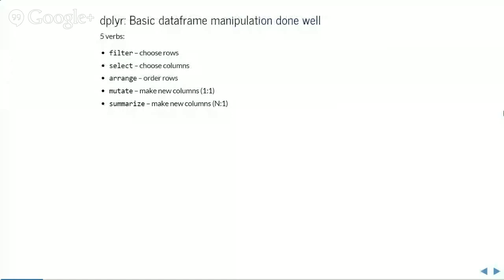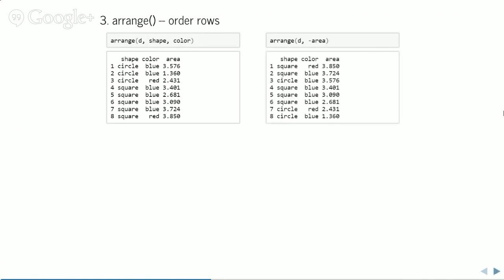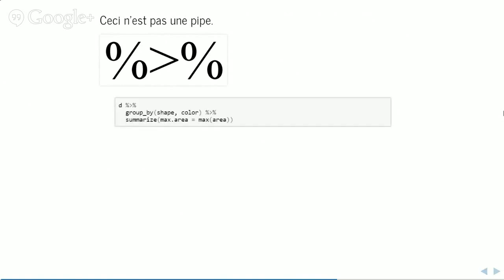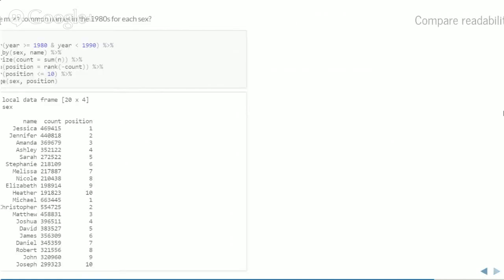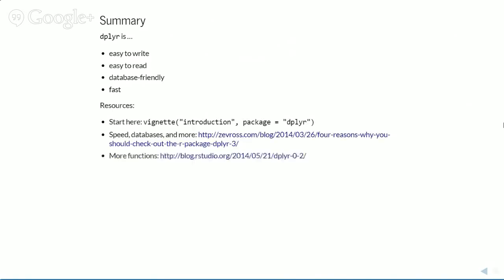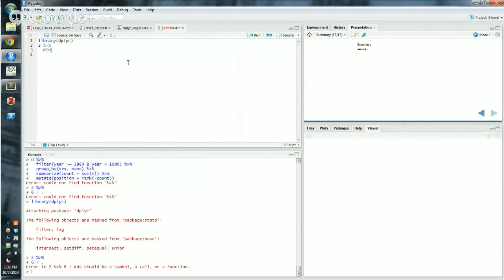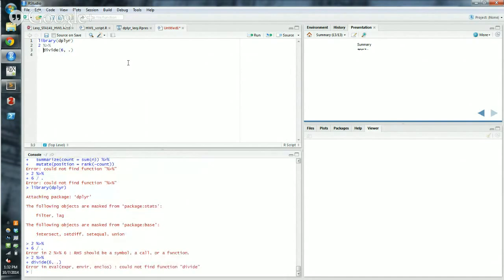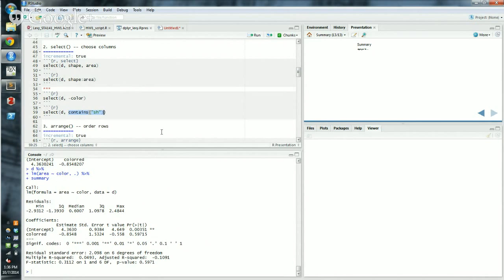dplyr - Michael Levy at the Davis R Users' Group, 10/7/14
Michael Levy gives a tutorial to the dplyr package in R